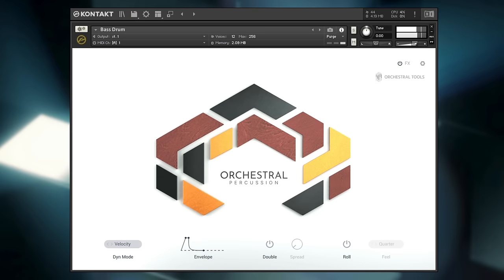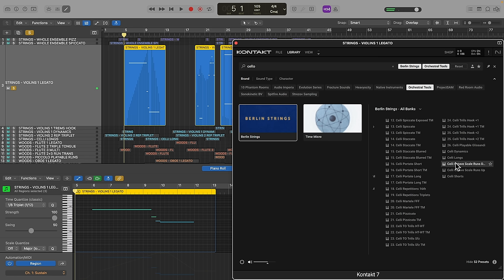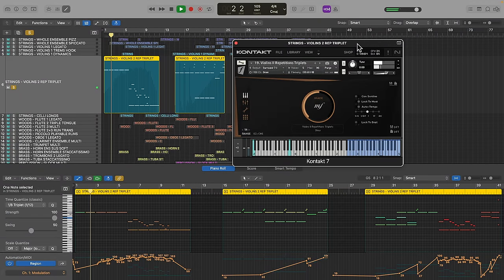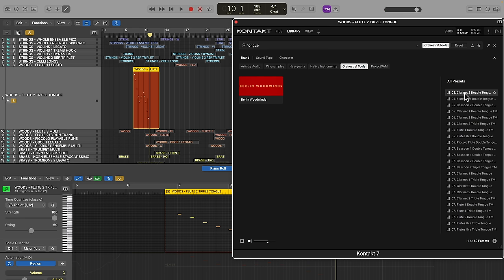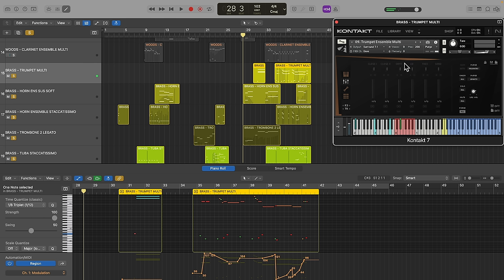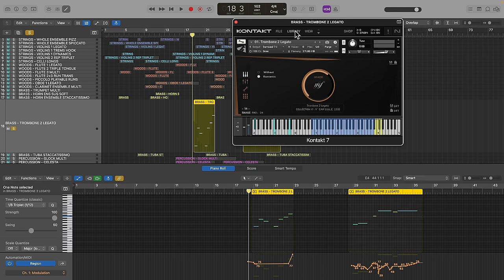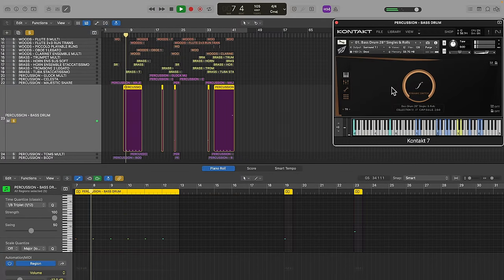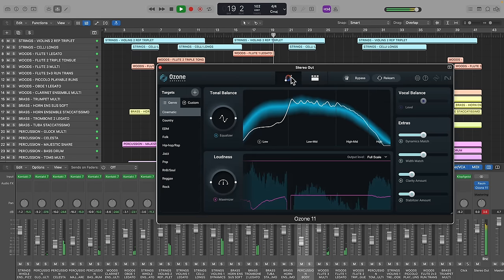Orchestral Tools’ flagship orchestra Berlin Series | Native Instruments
Product specialist Reuben Cornell runs through all four tools in the Berlin Series to showcase what’s on offer for composers and producers in these highly-detailed libraries.

00:00 - Berlin Series Introduction
02:30 - Strings
08:45 - Woodwinds
11:50 - Brass
15:52 - Percussion
19:08 - Mixing & Mastering
20:40 - Final Cue Playthrough